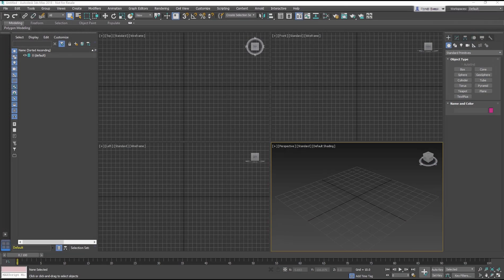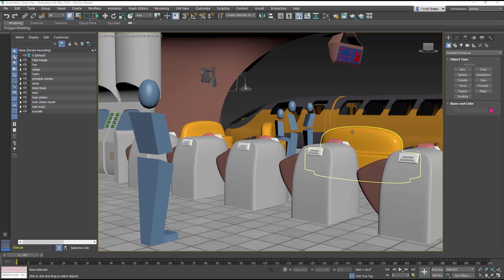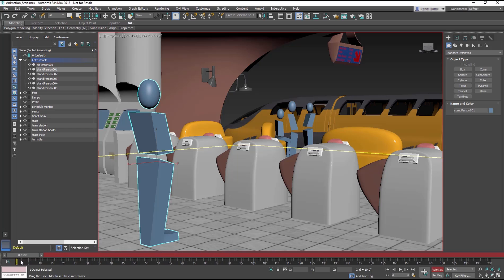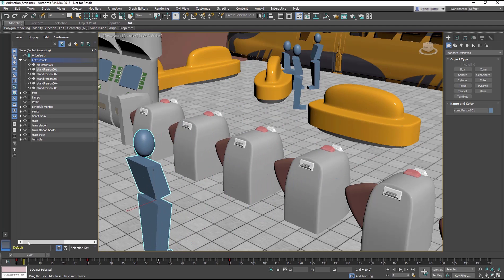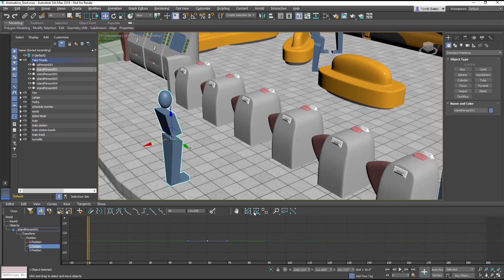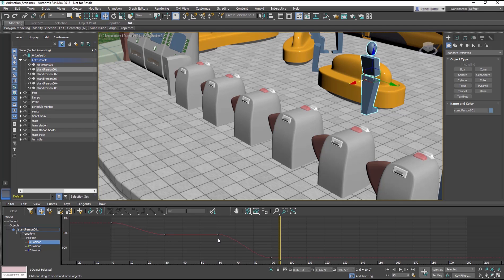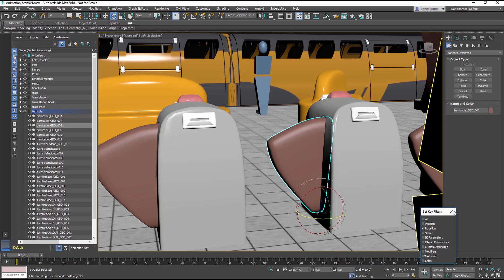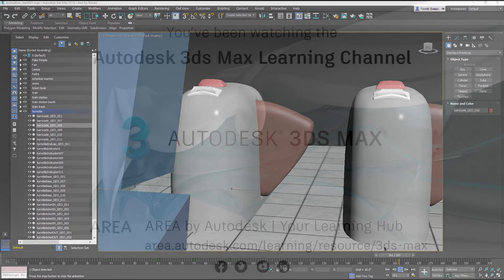3ds Max Getting Started - Lesson 19 - Basic Animation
Description: This lesson shows how to animate an object in 3ds Max. You can animate the position and rotation of an objects using Auto Key and Set Key, and edit the animation in the Curve Editor.